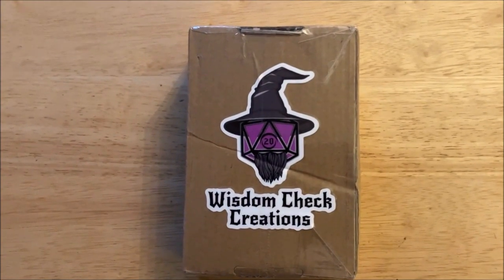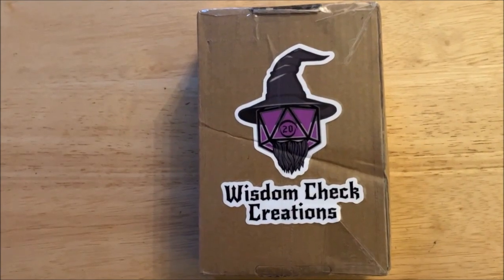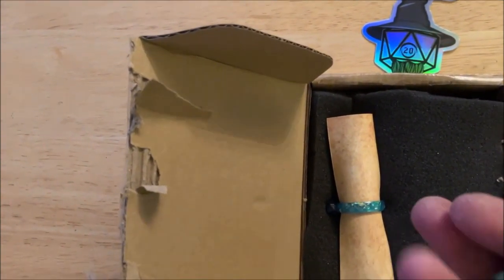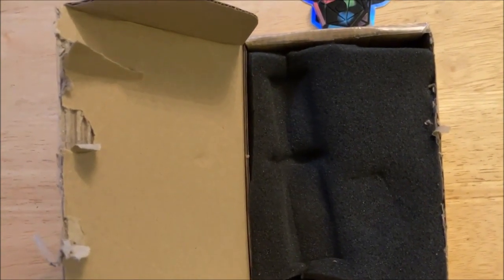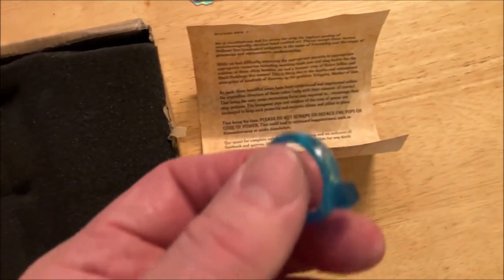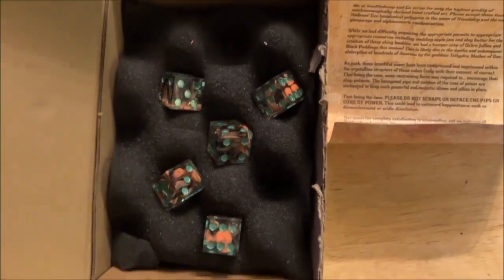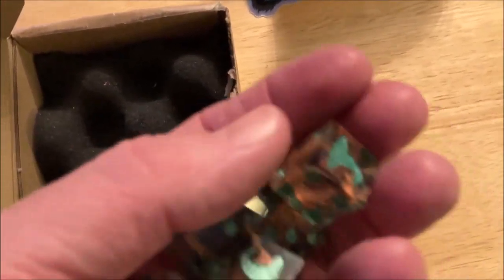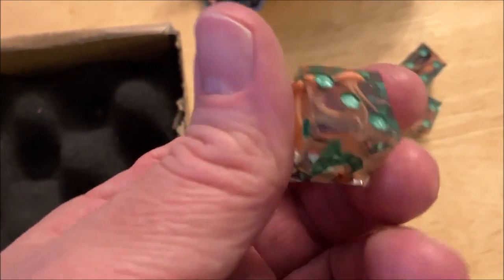What's in the Box From Wisdom Check